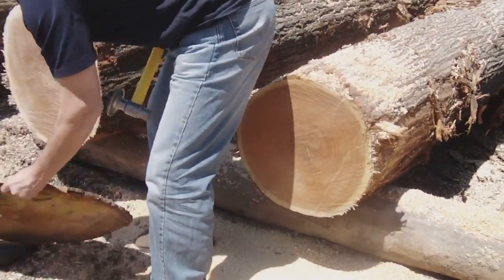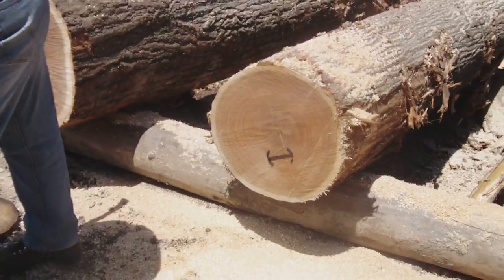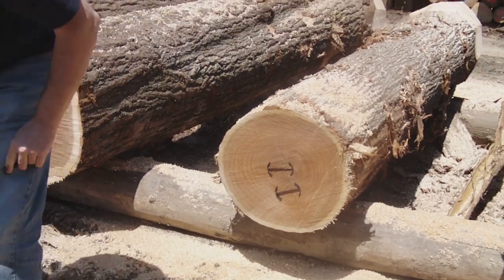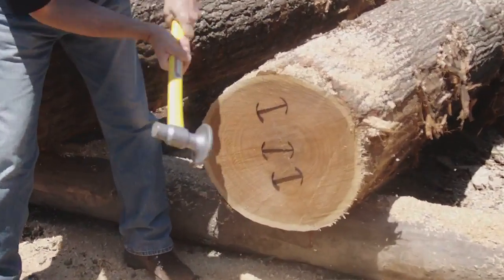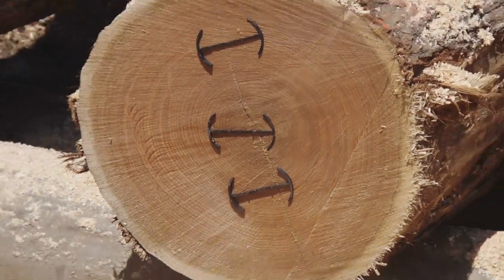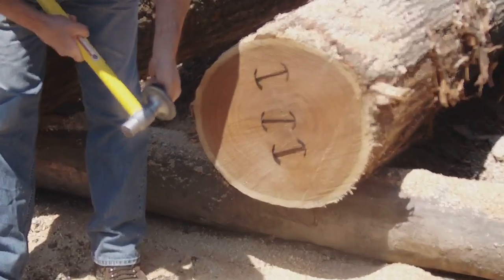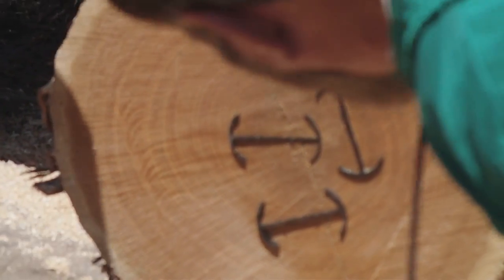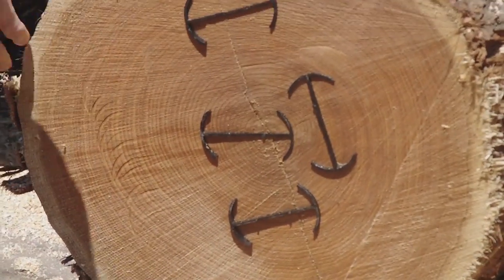Inserting LogSavers in a log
Video Shows LogSaver® Inventor Jim Higgins, applying a LogSaver to a log, to prevent existing stress splits from getting larger. this is much safer than using S-irons because no hands are in the striking area.  Other benefits: They do not need to be removed, you can saw right through them with no harm to saws.  There is no iron stain on logs. LogSavers are made from high-impact recycled plastic.  From U-C Coatings Corporation